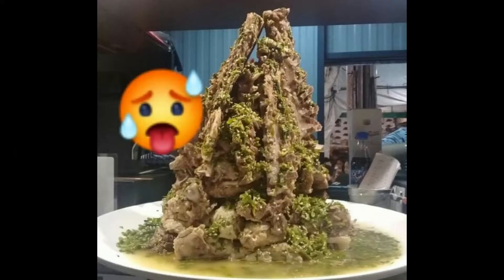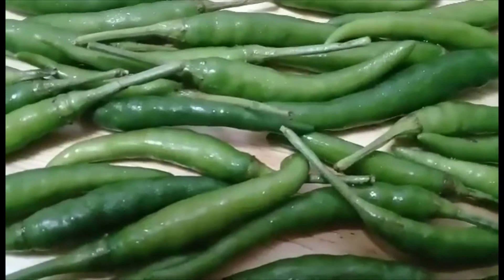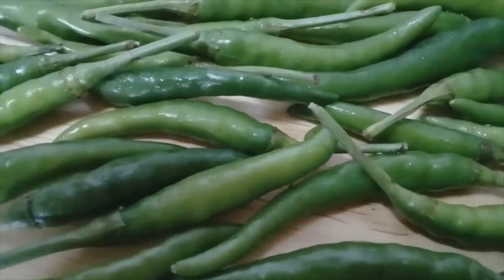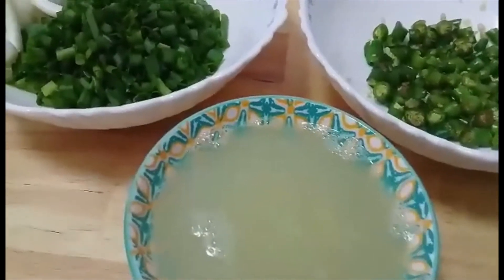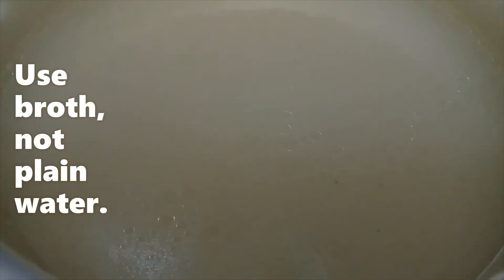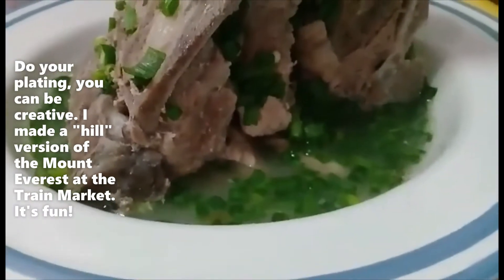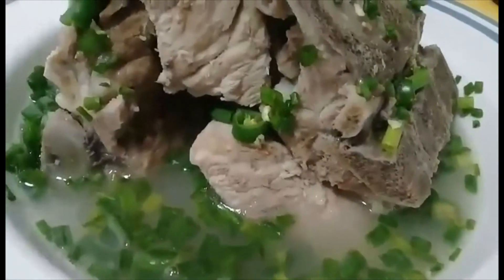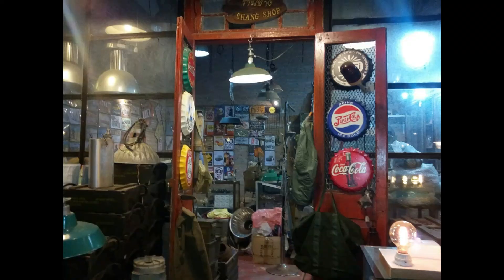Spicy pork bone sour soup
green chillies
green onions
sour soup